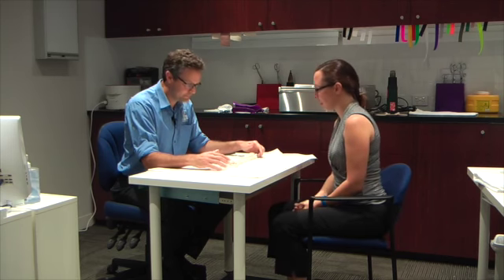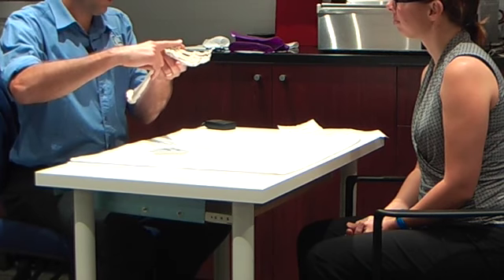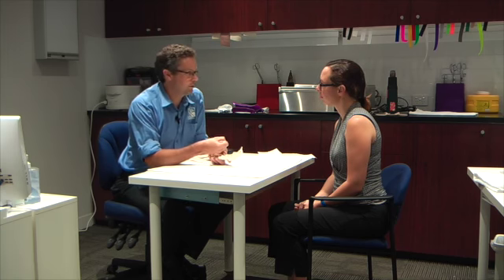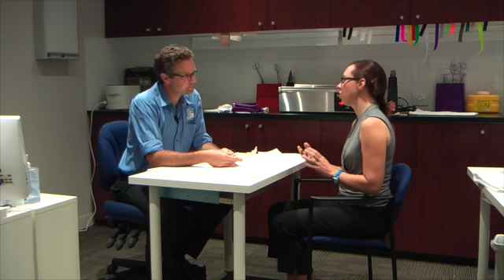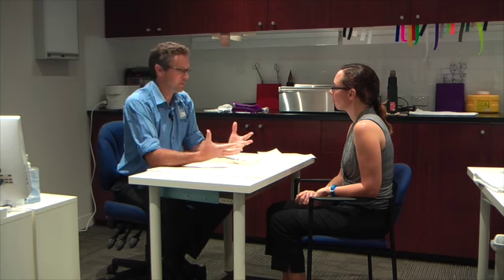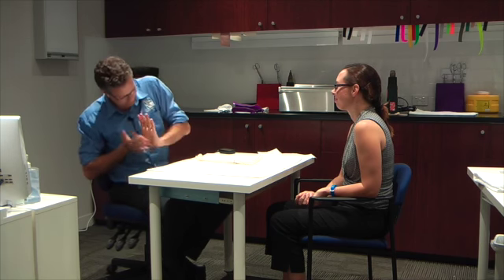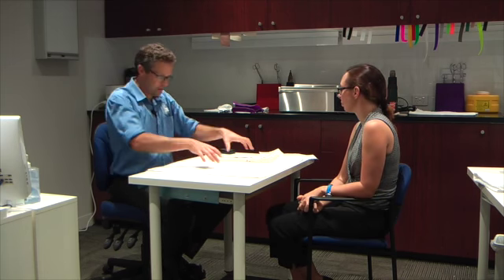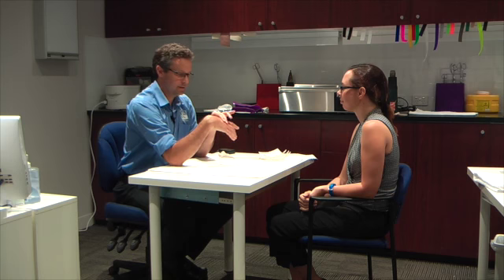Carpal Tunnel Syndrome in Pregnancy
This is an interview with Ian Dowley, hand physiotherapist in Perth, Australia. We discuss carpal tunnel syndrome in pregnancy - what it feels like, why women get it and how the symptoms can be managed. To see the interview in full, go to herasphere.net